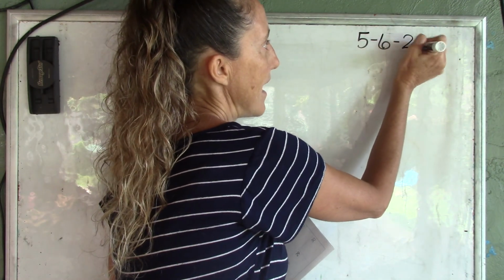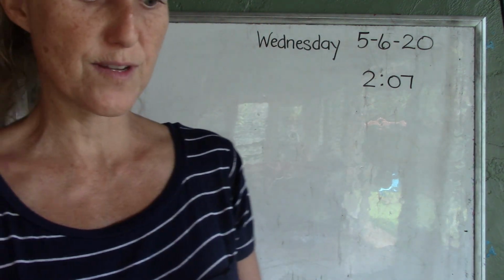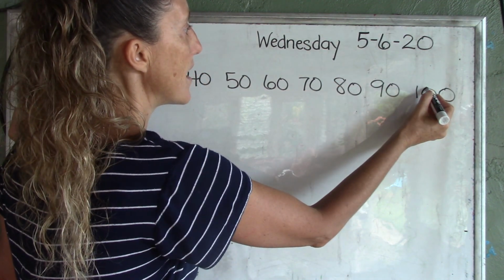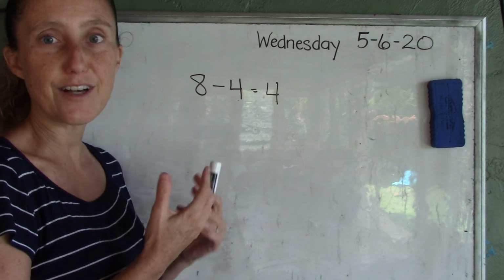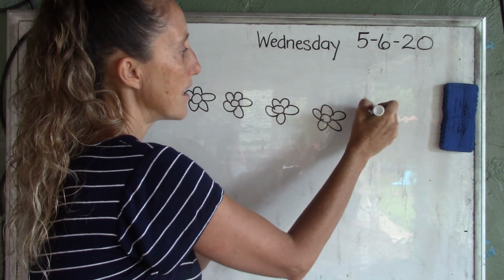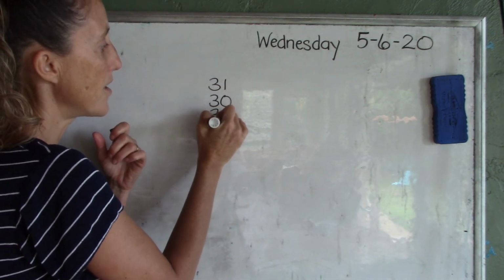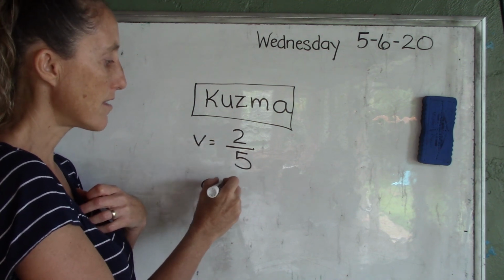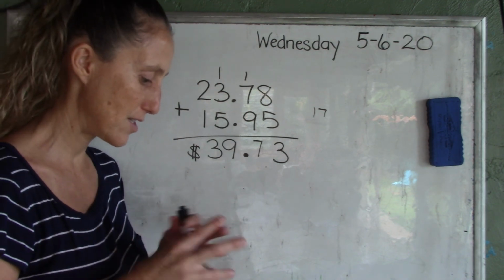Math 5 6 20